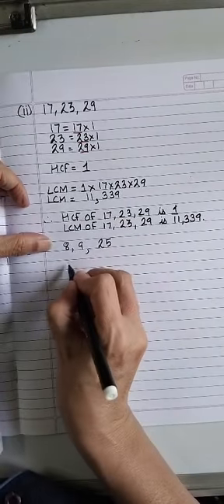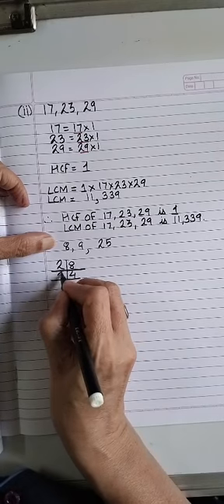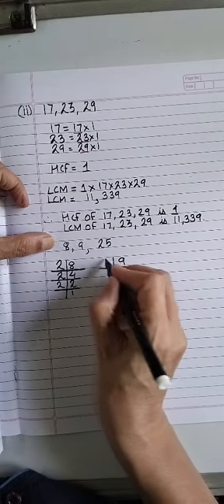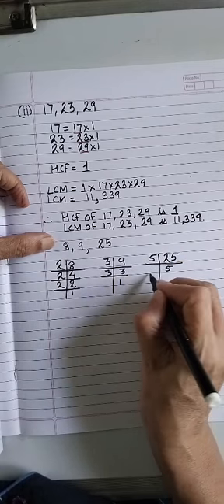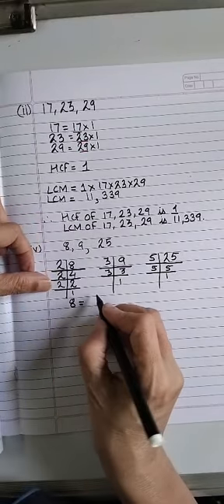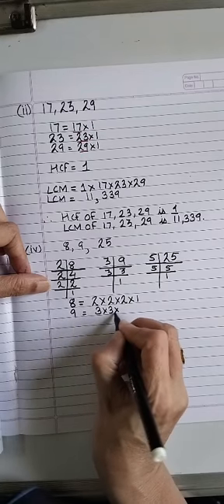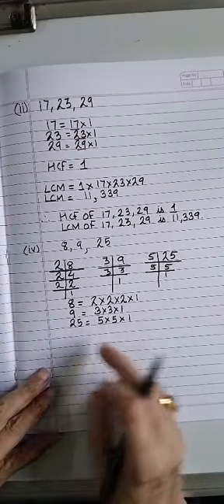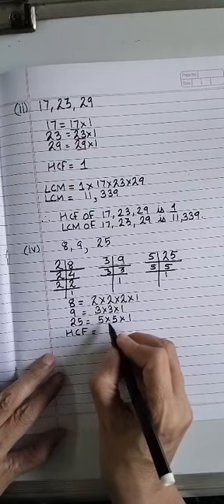# CBSE FATAFAT # CBSE 10TH # MATHEMATICS # REAL NUMBERS